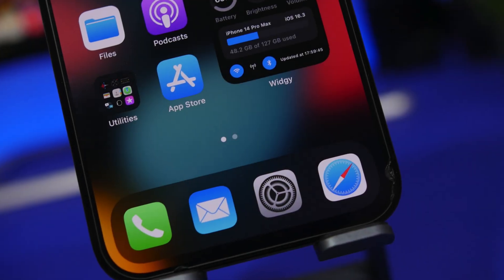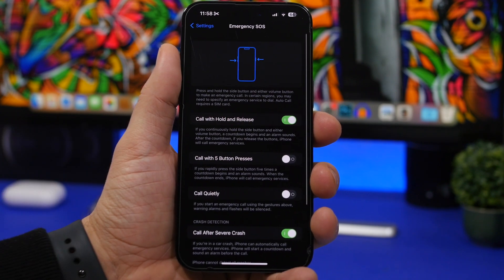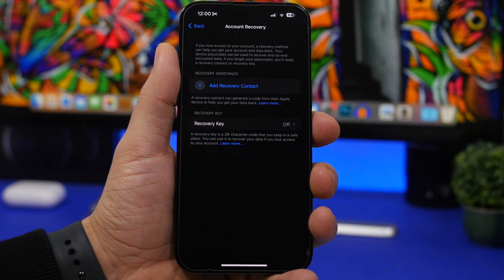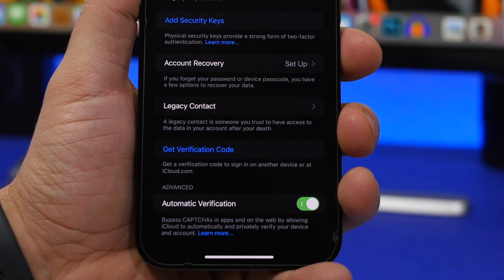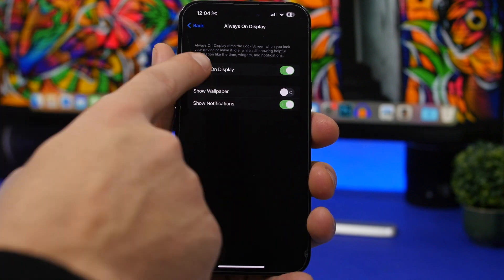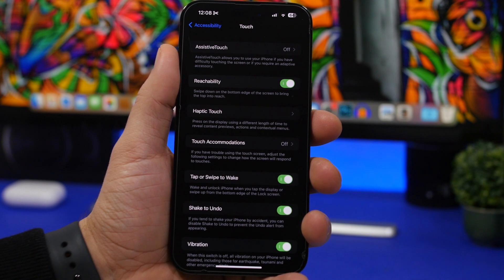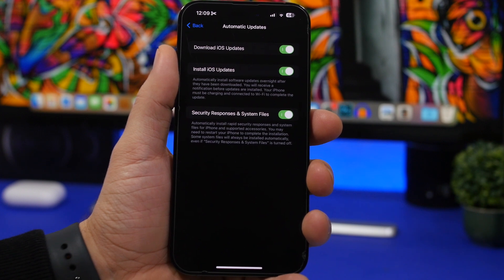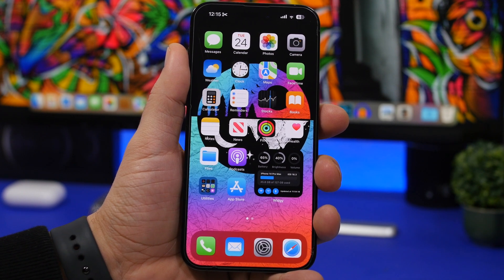iOS 16.3 - 16 Settings You Need to Change NOW !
iOS 16.3 settings you should change now. iOS 16.3 brings new settings and among them are settings that you should change.

Here are 16 iOS 16.3 settings that every iOS 16 user should change on their device. Change / configure these settings the right way to get better battery life, better security and overall better performance on iOS 16.

Intro 0:00
Security key 0:21
New SOS 1:22
Call after crash 1:56
Advanced 2:19
Data on web 3:10
Automatic verification 3:43
Face id 4:25
Display 5:03
Silent responses 5:48
Call hangup 6:16
Tap swipe 6:41
App content 7:16
Auto updates 7:41
Security responses 8:08
More frequent 8:43
Mail undo 9:16